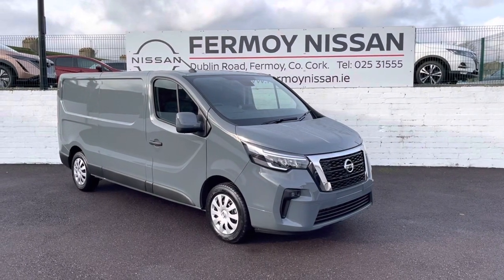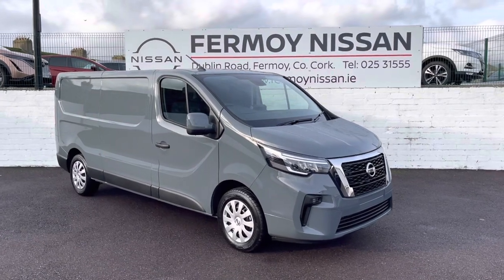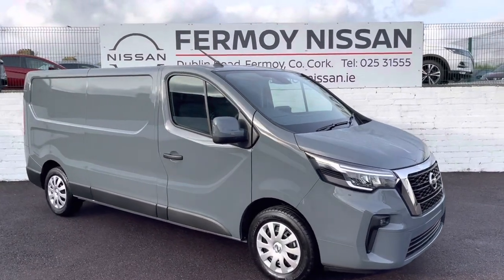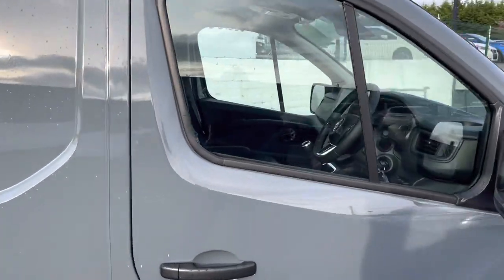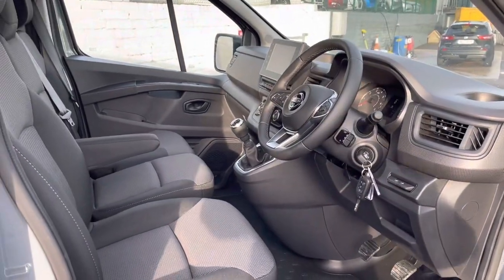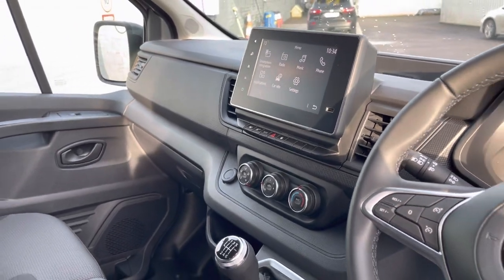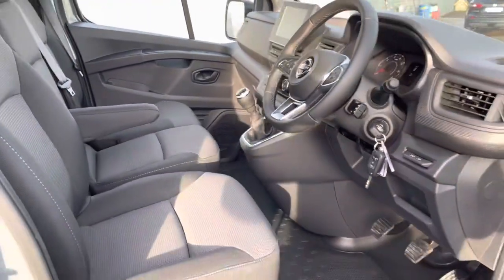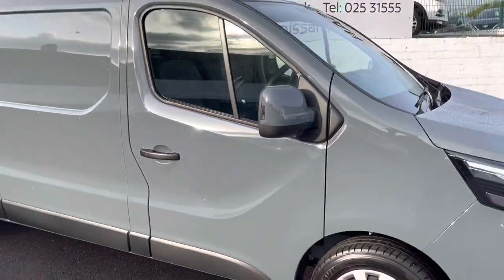New Nissan Primastar LWB SV 2.0 TD 130 bhp with Air Con Parking Sensors AppleCarPlay AndroidAuto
Fermoy Nissan - New Nissan Primastar LWB SV AC APPLECARPLAY  ANDROIDAUTO2.0 TD 130 bhp with Air Con , Cruise Control , Leather steering wheel , large touch screen with AppleCarPlay  AndroidAuto, rear parking sensors with visual display on touch screen referencing the distance , load through flap in metal bulkhead , dead lock doors for extra security , front fogs , automatic lights , rain assist wipers .

We can supply any colour or specification .

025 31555